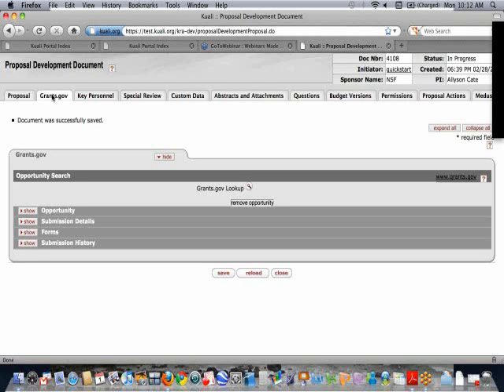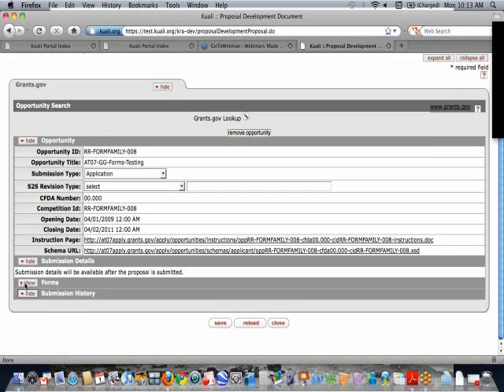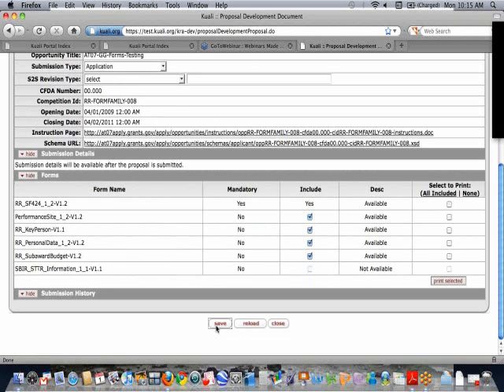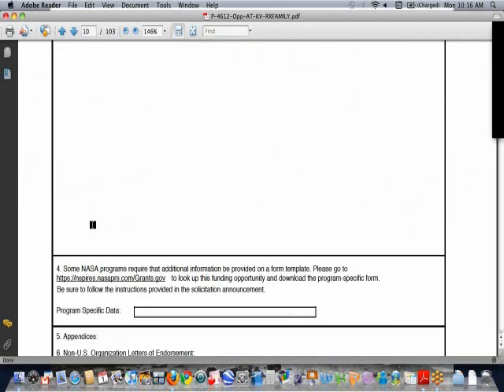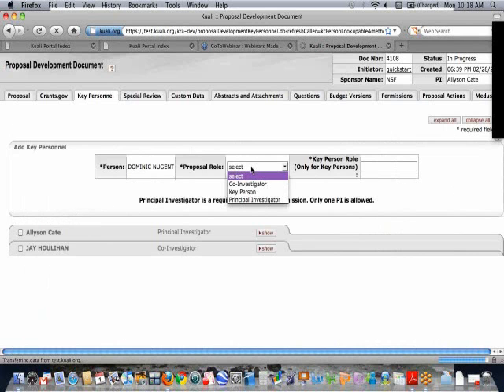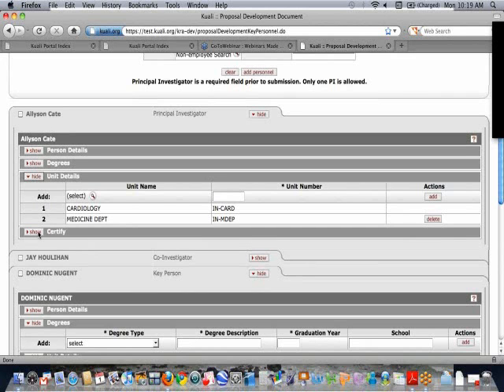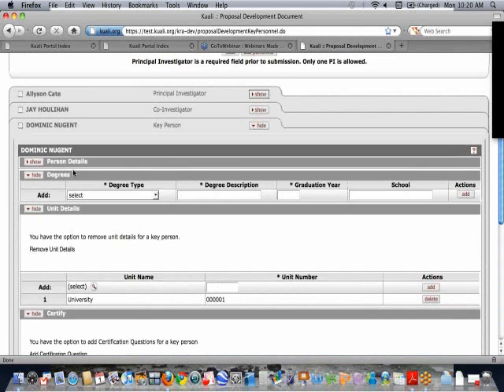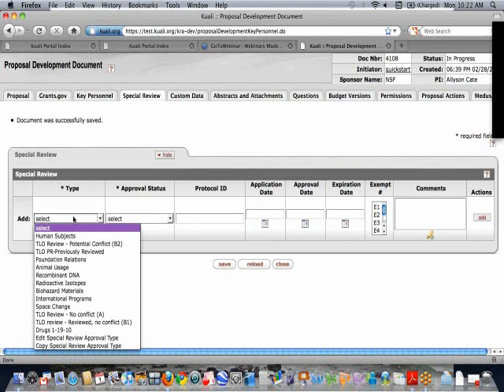Kuali Coeus Demonstration with Lori Ann Schultz - part 2.wmv